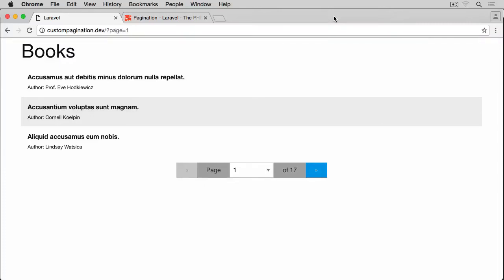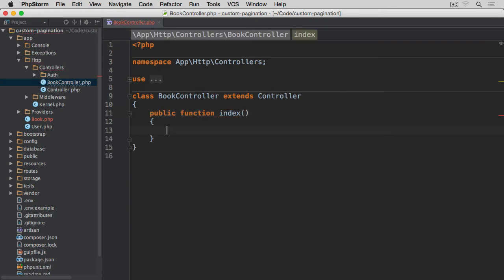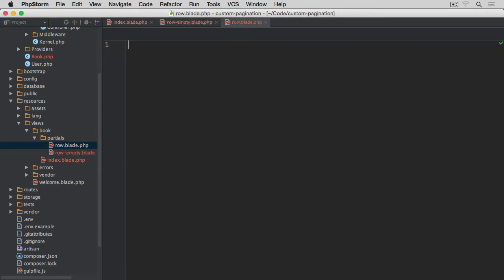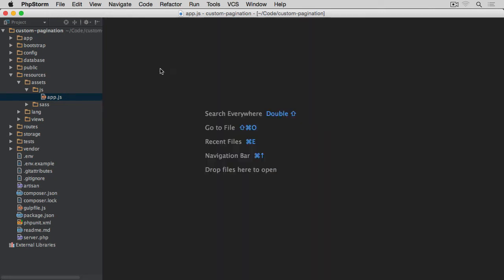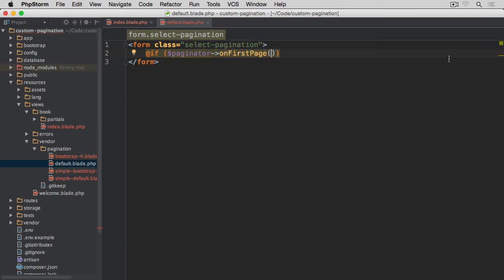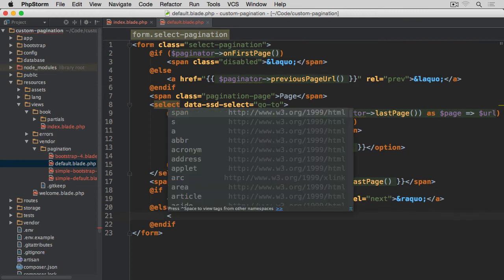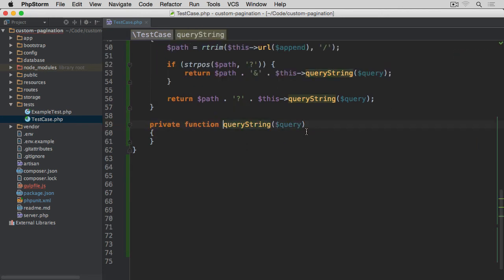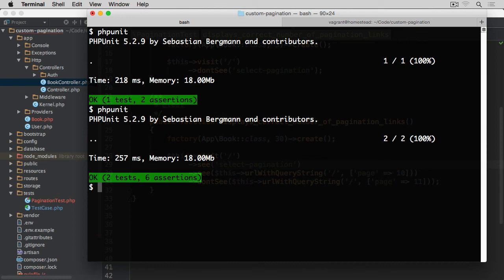Custom pagination view in Laravel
In this course we will have a look at creating the custom pagination view in Laravel 5.3.